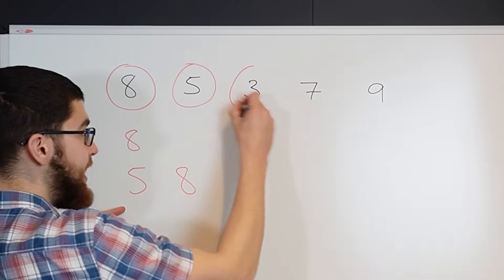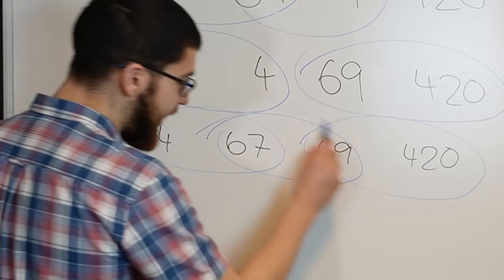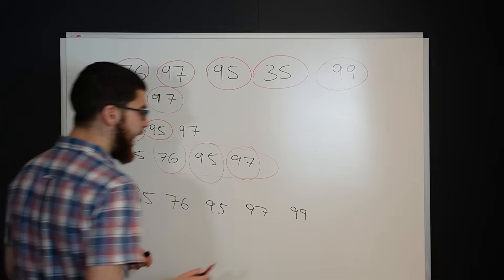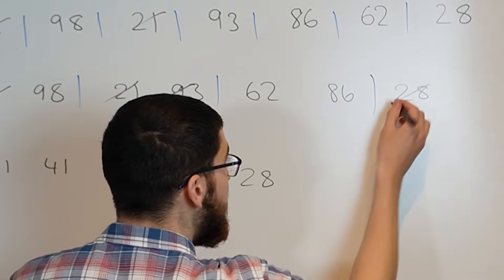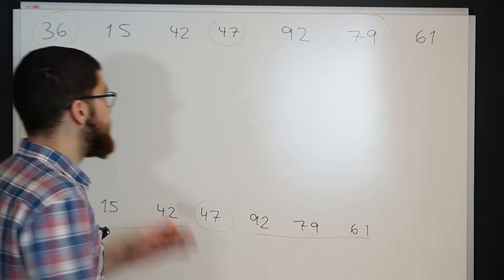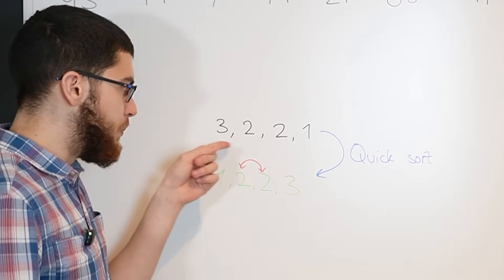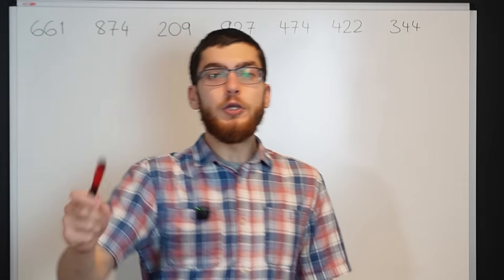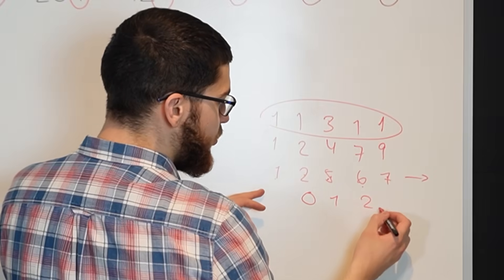The 7 Levels of Sorting Algorithms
Chapters:
0:00 Intro
0:27 Level 1
2:35 Level 2
5:53 Level 3
7:45 Level 4
10:04 Level 5
12:39 Level 6
14:16 Level 7